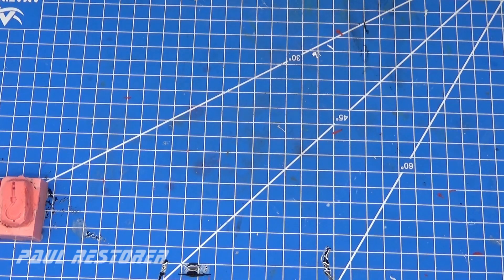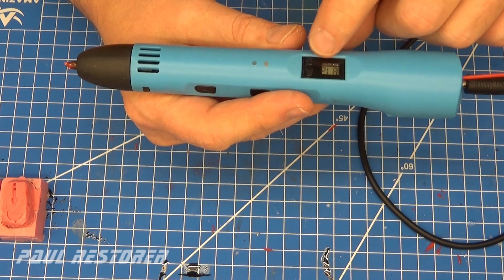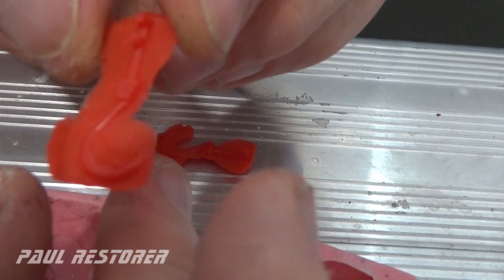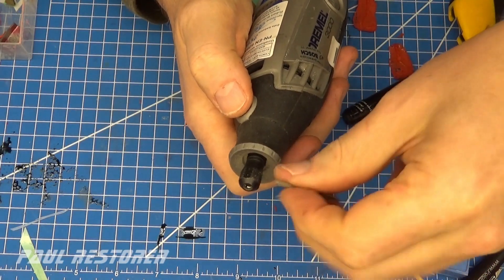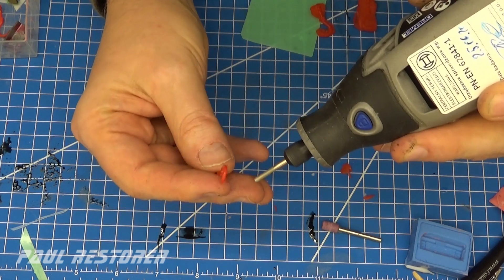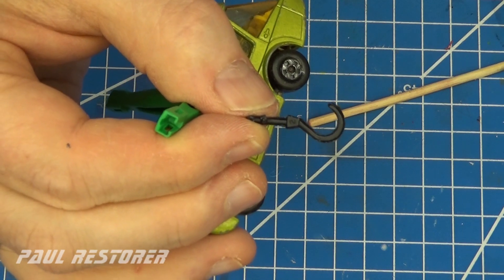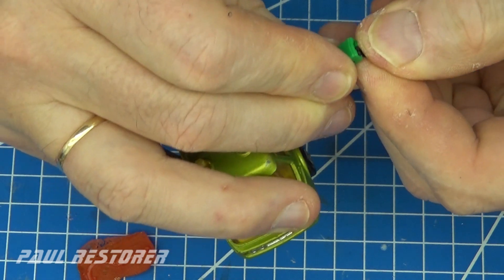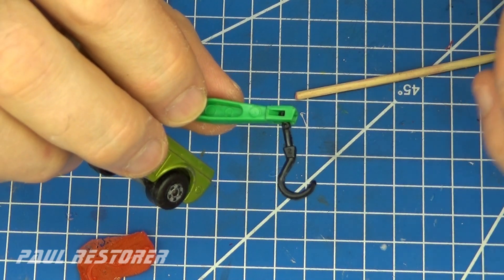Renowacja metodą odlewu ciśnieniowego. Wykonywanie elementów metodą gorącą na przykładzie haka.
Ponieważ wielu z Was pyta, jak odlewać na gorąco małe rzeczy z plastiku, przedstawiam film, w którym omawiam ten proces oparty na haku do ciężarówki. Jedna z nich wykonana jest z tworzywa PLA, a druga z tworzywa ABS. Wykonane elementy mają taką samą wytrzymałość jak oryginalne i nie podlegają szybkiemu zniszczeniu. Oba materiały mają temperaturę topnienia około 200 stopni Celsjusza. Za pomocą długopisu podgrzewam wylany materiał w formie, aż stanie się płynny. Po osiągnięciu pożądanej temperatury wyciskam obie części, aby uzyskać pożądany kształt. Podczas wstępnego nakładania plastiku na formę używam popularnej wśród dzieci zabawki zwanej długopisem 3D. Sam oceń efekt odlewów. jednocześnie chciałbym zaznaczyć, że nie można się od razu zniechęcić, bo dojście do ostatniego castingu zajmuje trochę czasu.
Filmy z naprawą autka wrzucam na YouTube we wtorki i soboty.